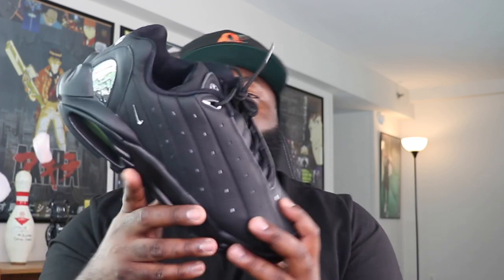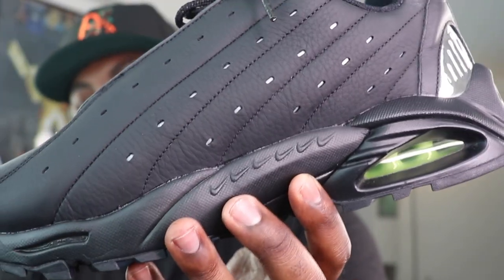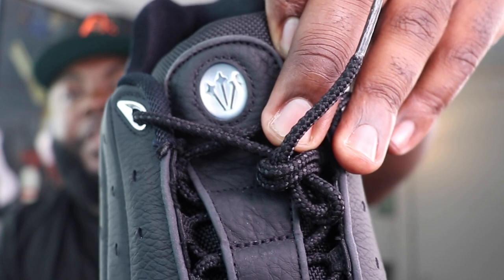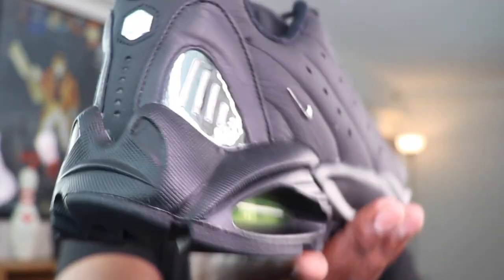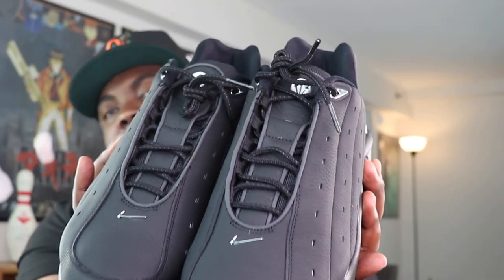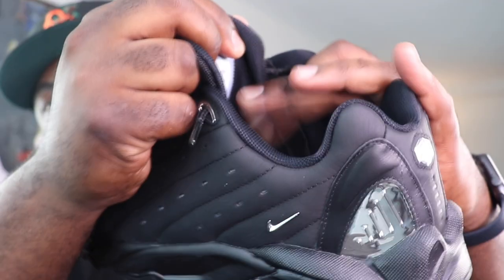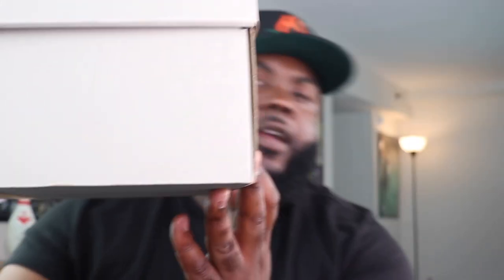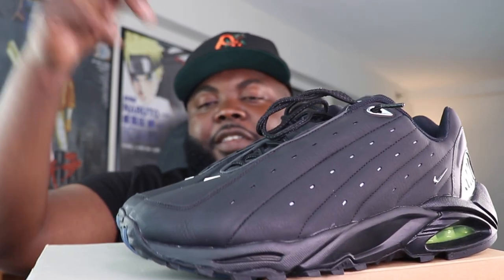NIKE X NOCTA AIR TERRA HOT STEP IN BLACK! REVIEW + ON FOOT IN HD! JULY 7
YO REBEL FAM! HOPE ALL IS WELL! Today we take a look at the Nike x Nocta Hot Step Air Terra in it's black colorway! Not only is this shoe pretty interesting but of course when you add the hype factor of OVO leader Drake to the mix things are sure to get interesting. None the less we have a very dope shoe on hand here and I must say that I am looking forward to its upcoming release on the SNKRS app on July 7!

With that being said please do me a favor and sit back, relax, and enjoy the review plus the on foot look of the Nike x Nocta Hot Step Air Terra in it's black color way.

Link up with me on Social Media

My Measurements: 6’1” | 2XL Shirt | 40x30 Pants | Shoe: US 12 M / 13.5 W

Send Me a Text - No Calls or Weird messages please. I will not authenticate shoes.

*DO YOU WANT TO SEND ME SOMETHING?* USE THE ADDRESS BELOW!

Brand F Media Group
Attn: Mac The Rebel
5810 Kingstowne Ctr